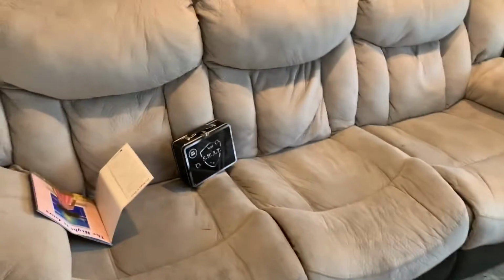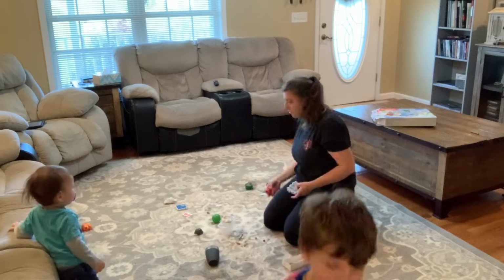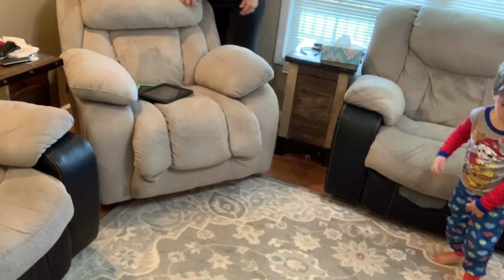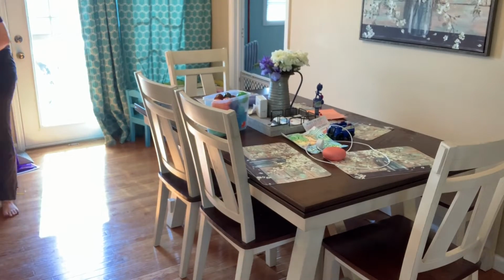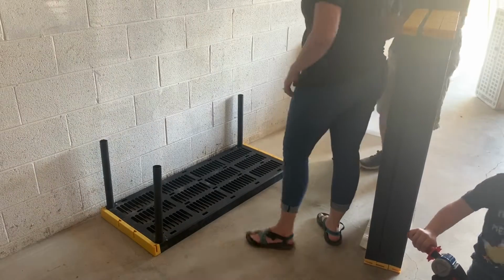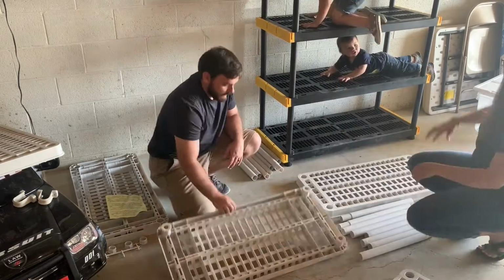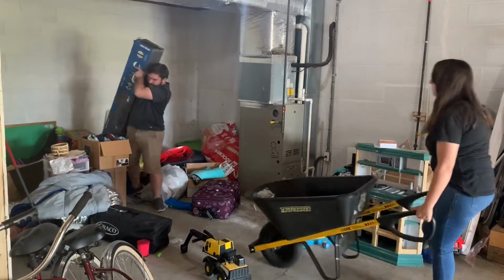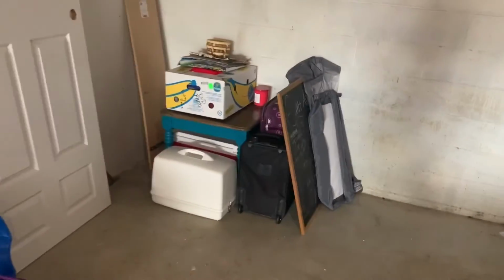Spring Cleaning Motivation 2020 | Cleaning the Neglected Areas | New Clean With Me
Hey y'all! This video is hopefully going to provide y'all with some much needed spring cleaning motivation! We tackle a lot of the neglected areas around our house. It has definitely been a minute since I have shared a cleaning video with y'all. I finally was able to put one together for you guys and it was actually really fun. The whole family was involved in the cleaning as usual and we accomplished quite a bit. If you enjoy these videos definitely let me know so that I can make more for y'all. I also post what's for dinner videos and grocery hauls on my channel.